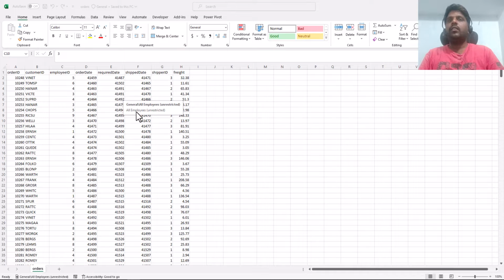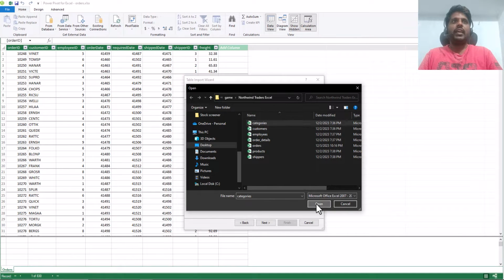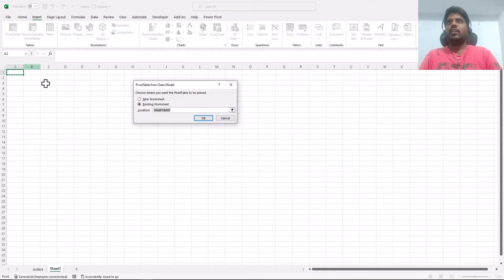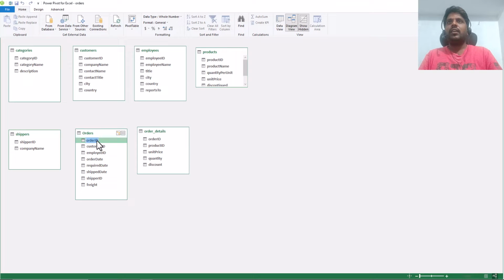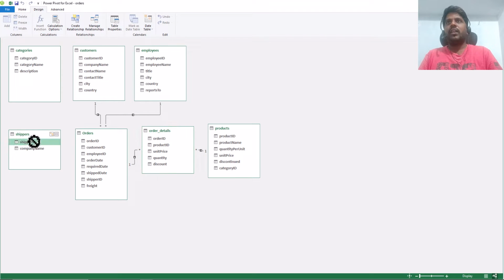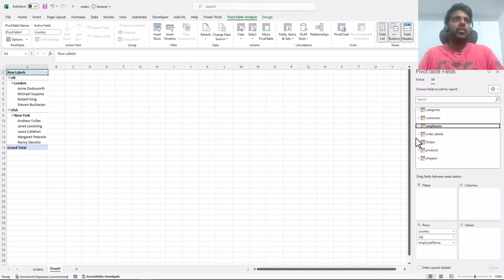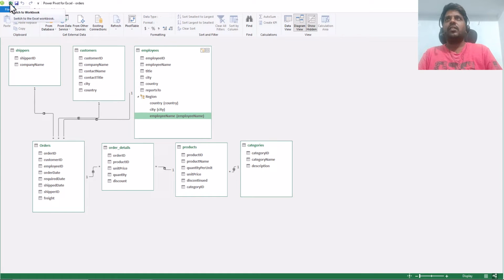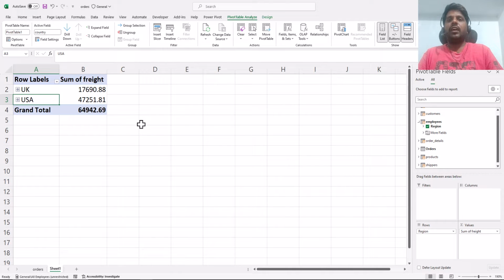Power Pivot | Relationships and Hierarchy of Power Pivot in Excel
This video is about Relationships and Hierarchy of Power Pivot in Excel